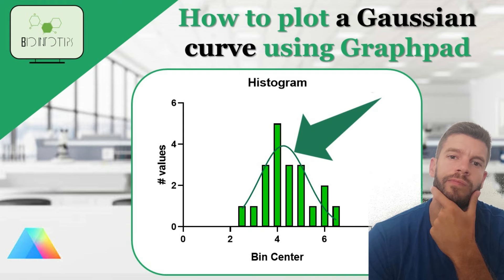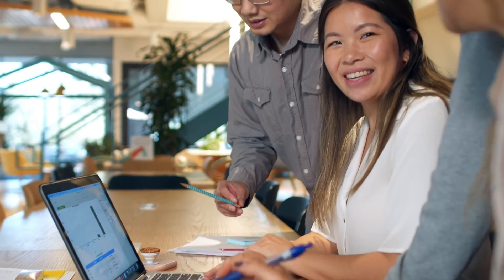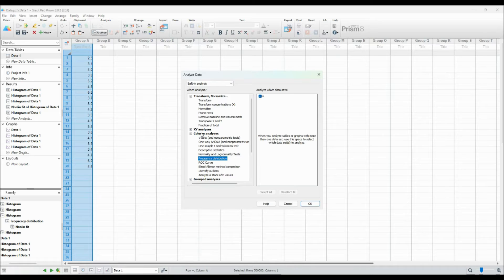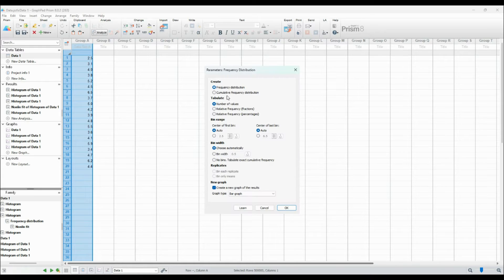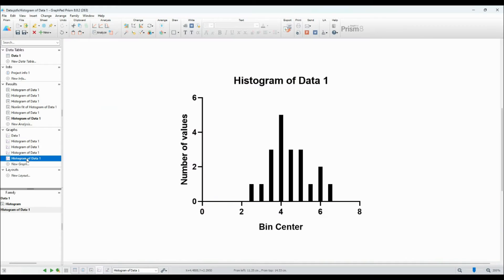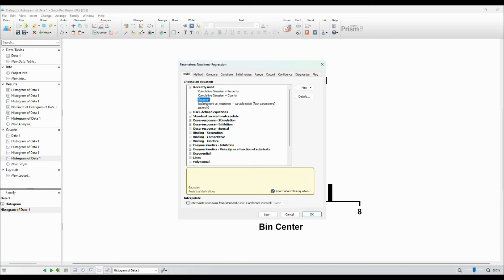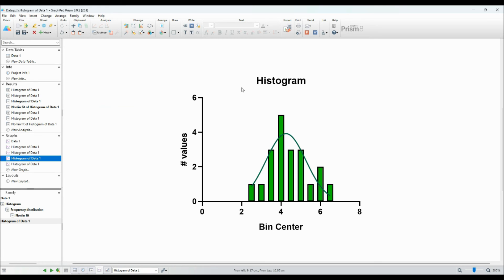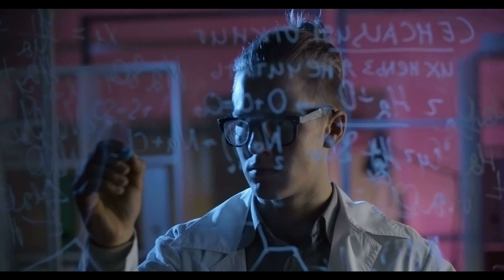How to overlap a Gaussian curve on a Histogram using Graphpad Prism